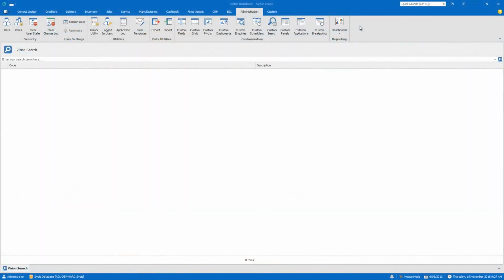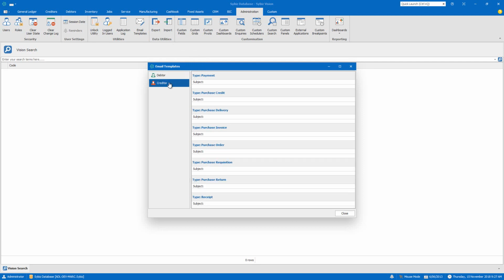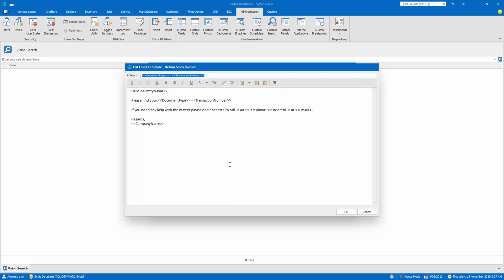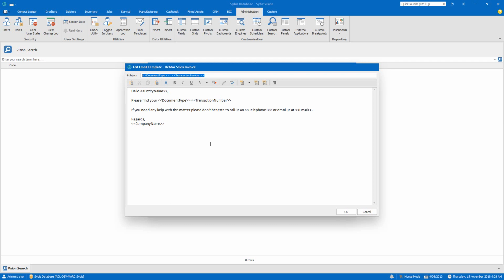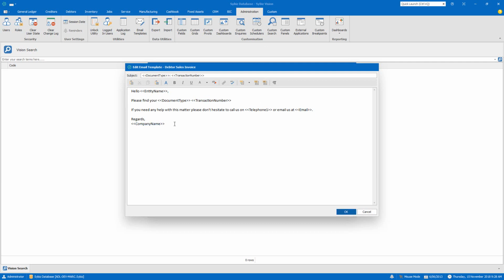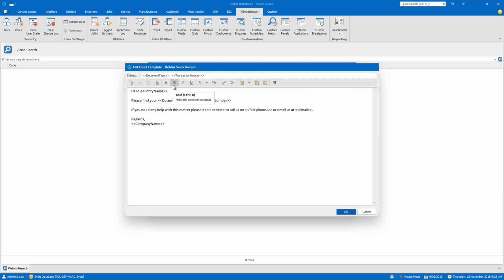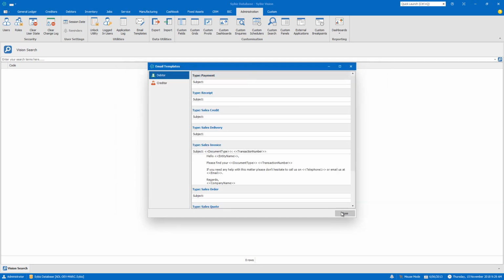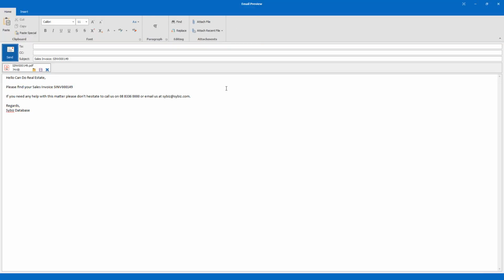Email Templates | Sybiz Vision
Consistent, effortless emails every time – email templates can deliver your customers and suppliers the right information at the right time with little effort to set up.